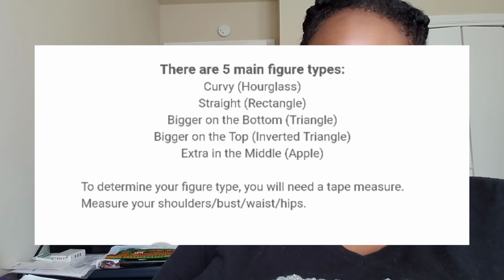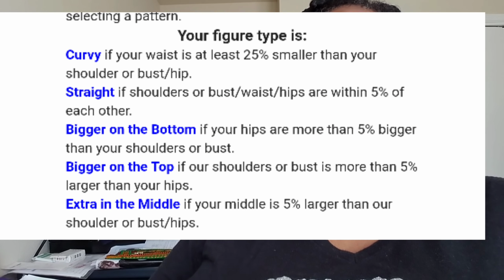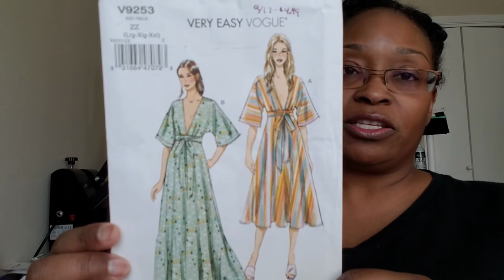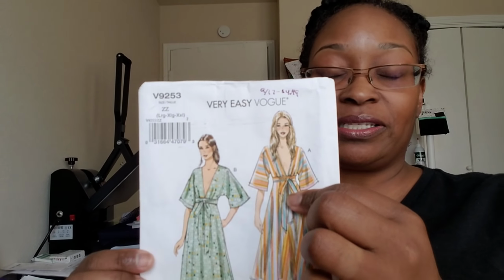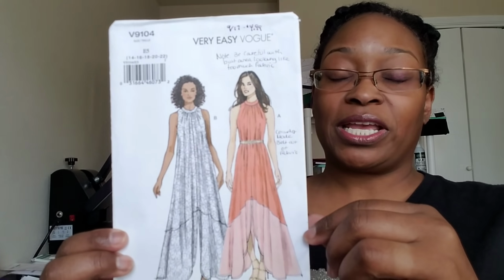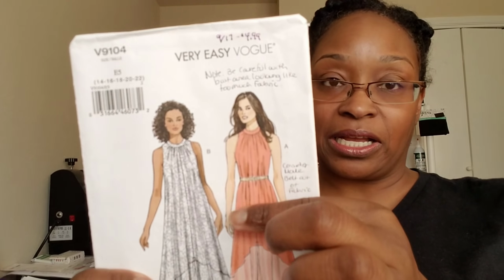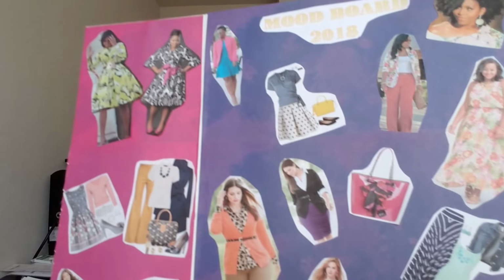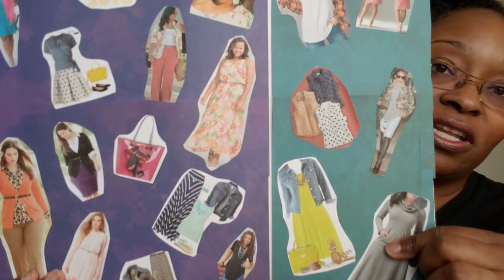[250]Sewing|Sewing Series: My Style Aesthetic|Sewing to Enhance My Body Shape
Welcome back to another discussion about my style aesthetic and what I'm continuing to discover about my personal style  If you would like for me to do a video on patterns that I have that I feel are great for plus size let me know in the comments.